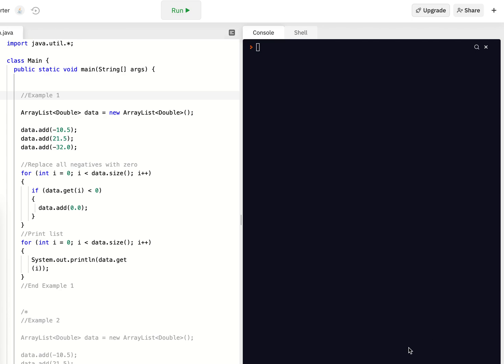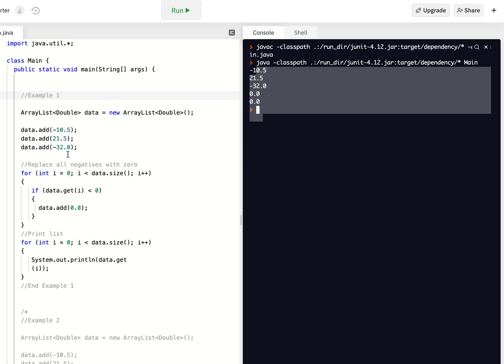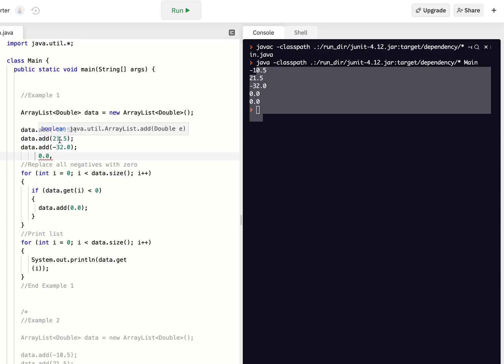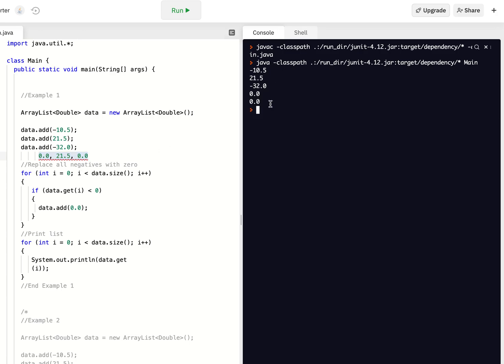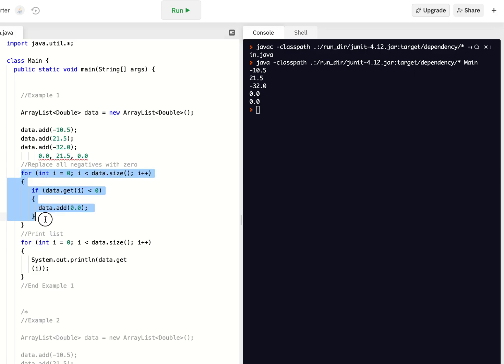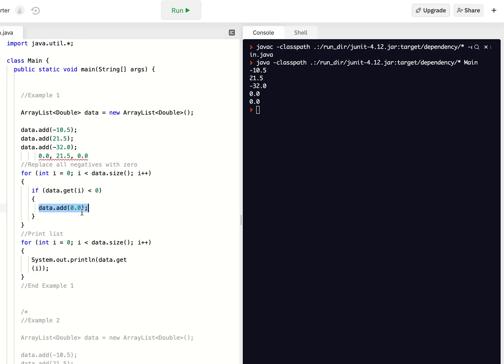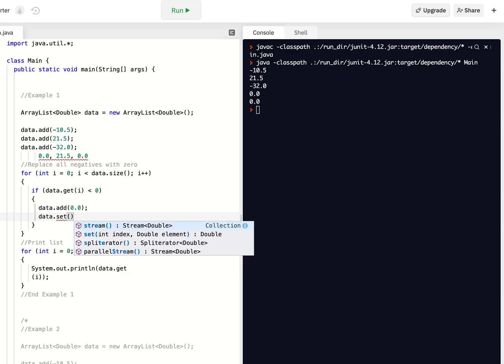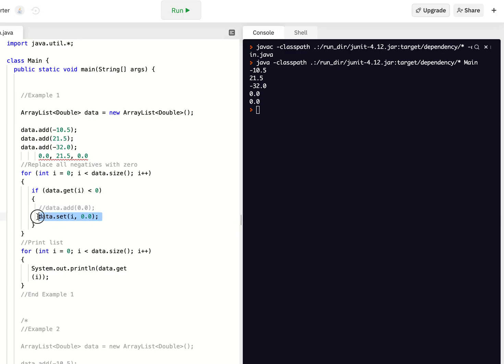Example walkthrough helping a student debug a Java ArrayList (Conceptual Misunderstanding)